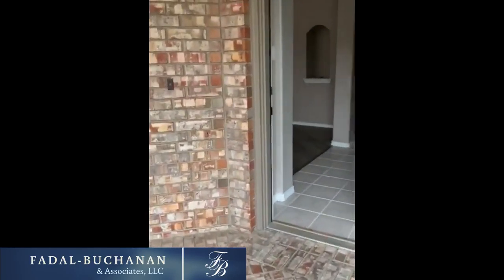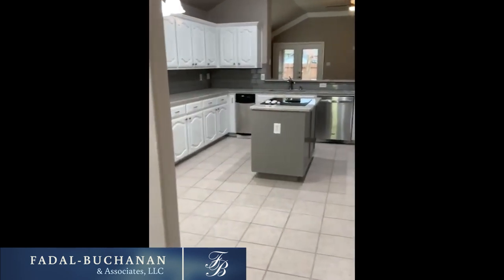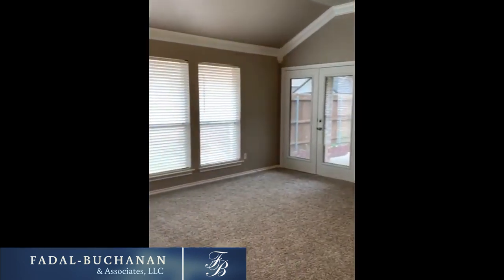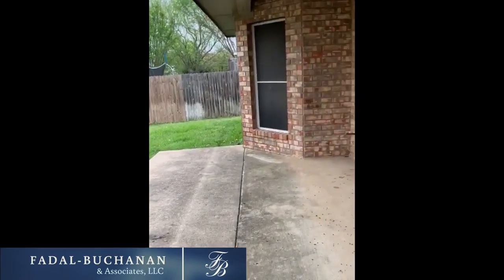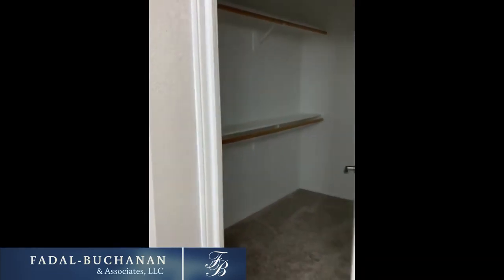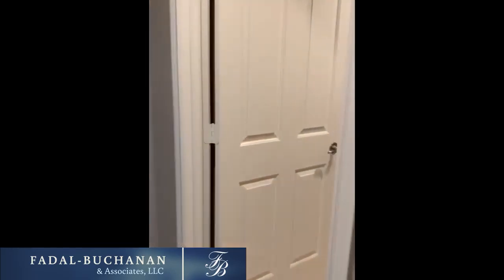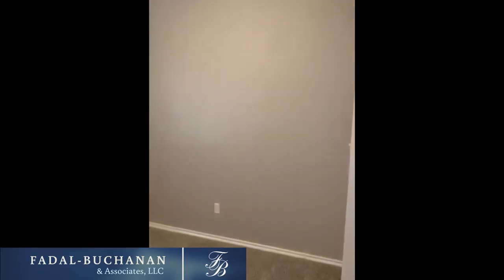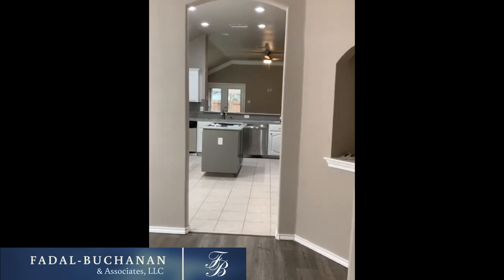5005 Skymeadow Dr, Fort Worth, TX 76135 Virtual Tour with Adrea Shira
Join Fadal-Buchanan, Adrea Shira, as she gives you a virtual tour through out new listing: 5005 Skymeadow Drive. This charming one story home featuring 3 bedrooms, 2 baths, 2 living areas & 2 dining areas. Open kitchen to large living featuring corner gas fireplace and high ceilings. Granite counter tops, stainless appliances, breakfast bar, split bedrooms for privacy. Private backyard with covered patio.